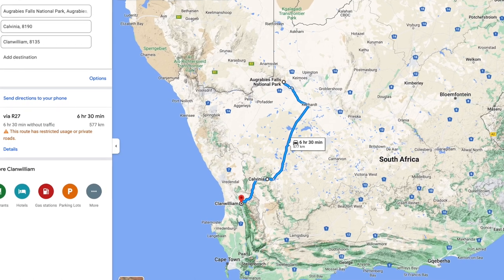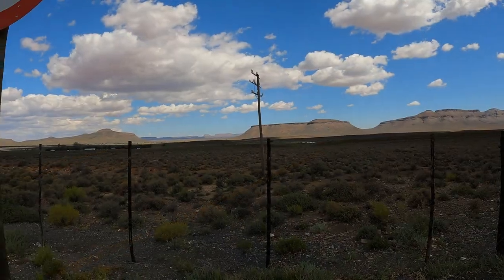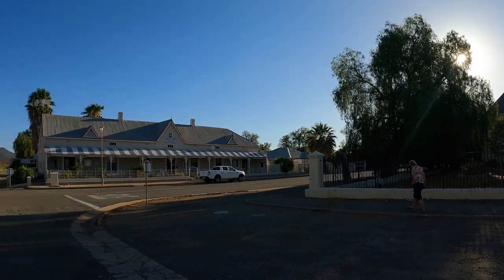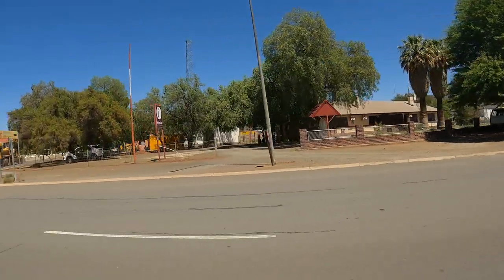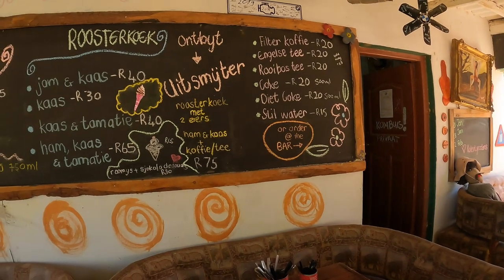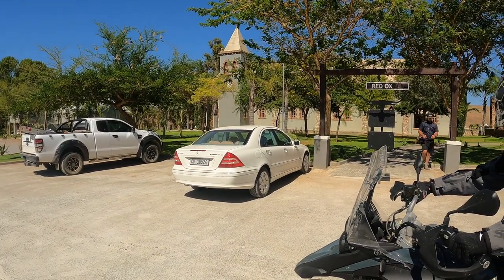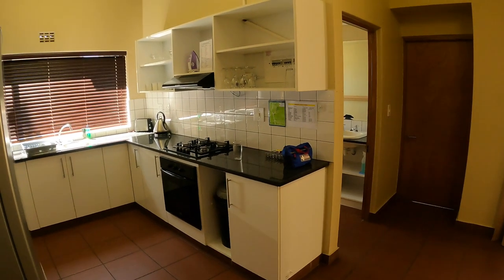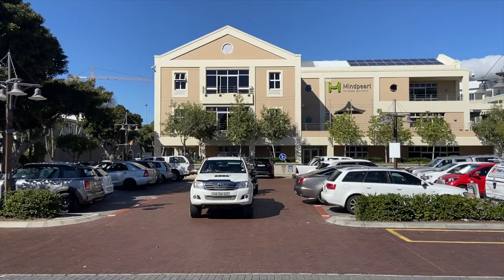Motorcycle South Africa on Two Wheels - Eps 10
Continuing our tour around South Africa we head south from the flooded Orange River valley to the dry and dusty desert of the Karoo and the stunning mountains of the Cederberg.